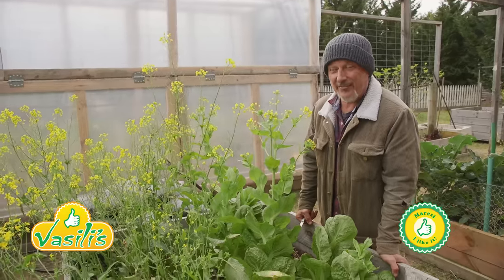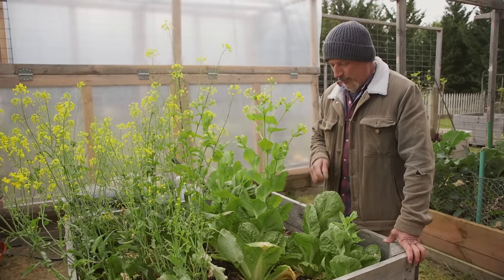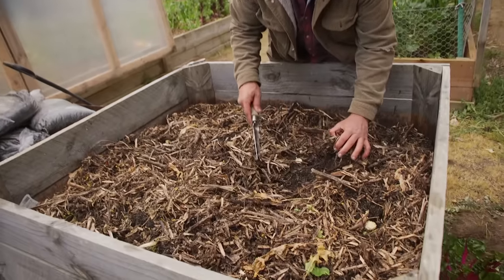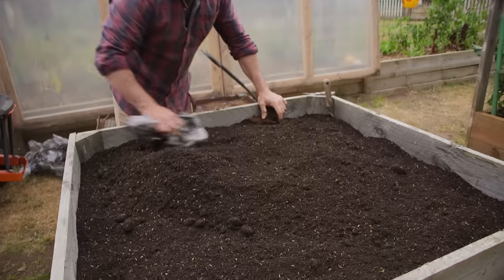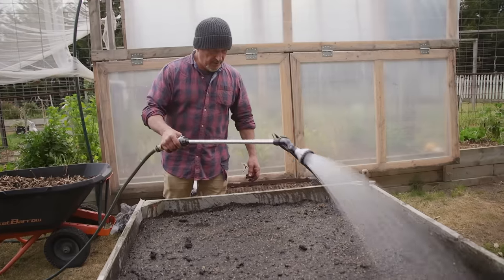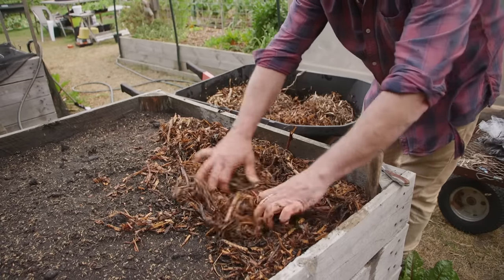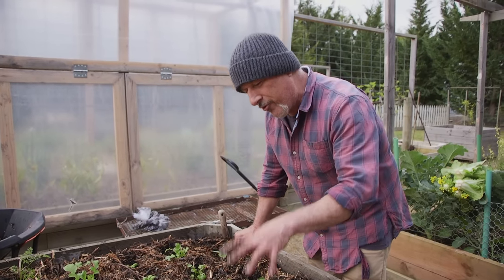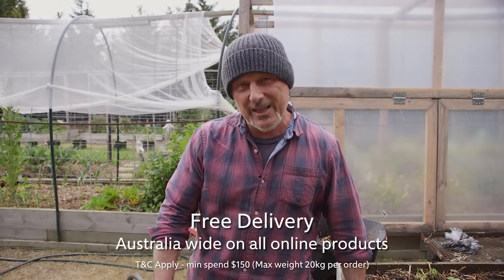Using The No Dig Method In My Raised Garden Bed